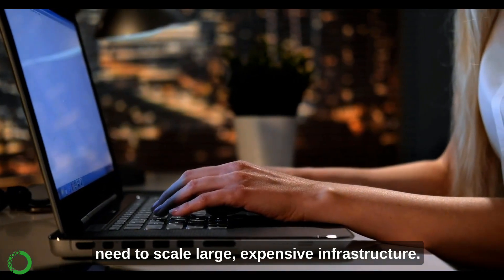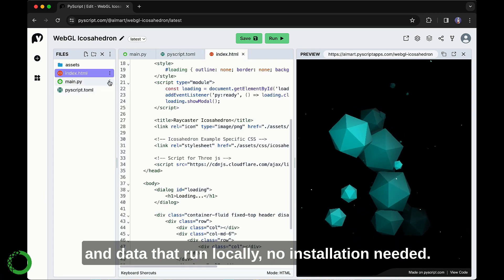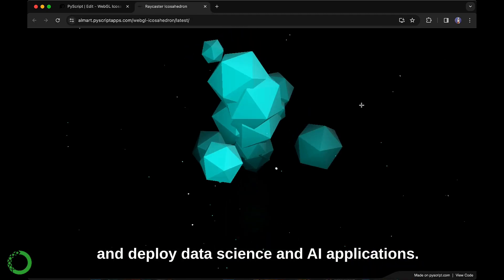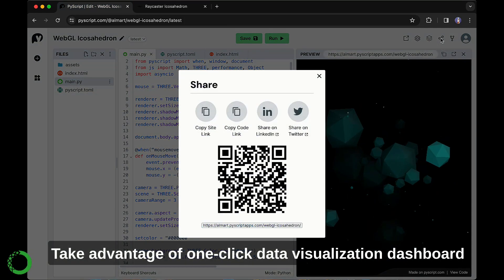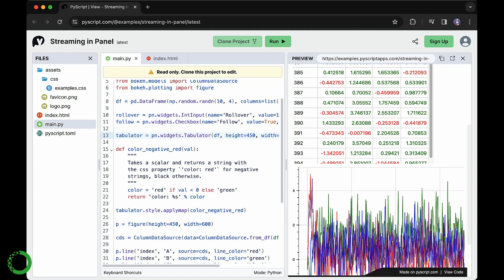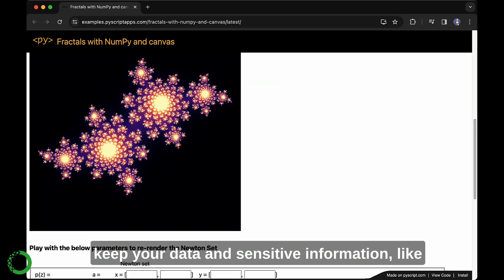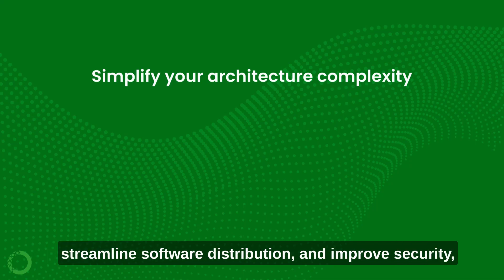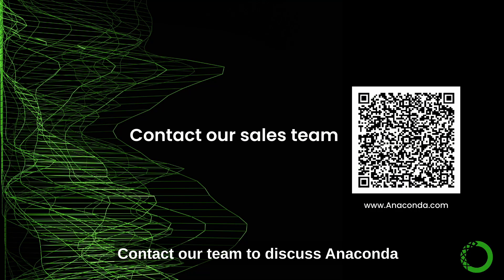Edge Computing for AI Development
Increased demand for AI has put a strain on IT computing budgets. Edge computing is an easy, cost effective solution to reduce the tech load of AI. Anaconda helps users create, host, and share applications and data from their local machines, without any installation necessary. Take advantage of pre-built Python packages and share applications and data visualizations with just one click.